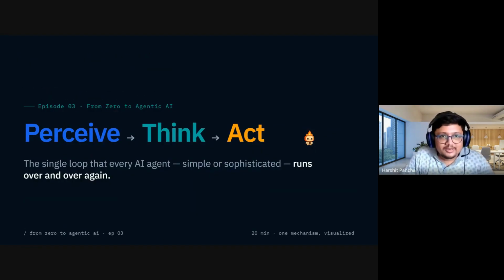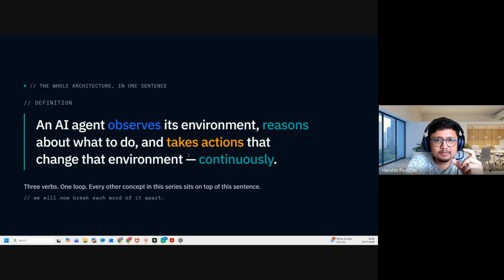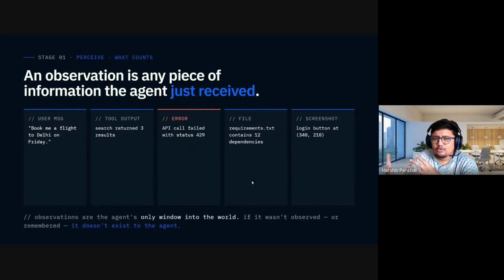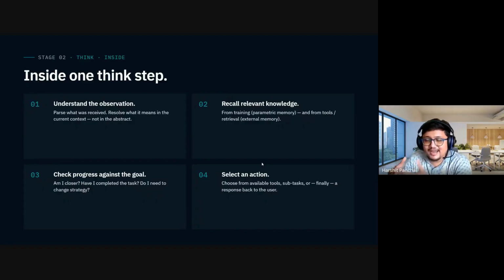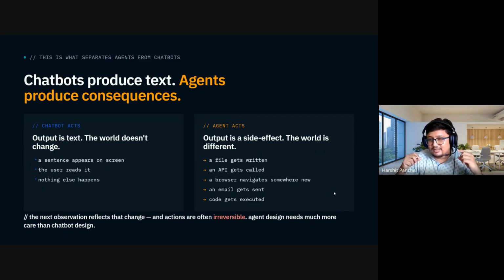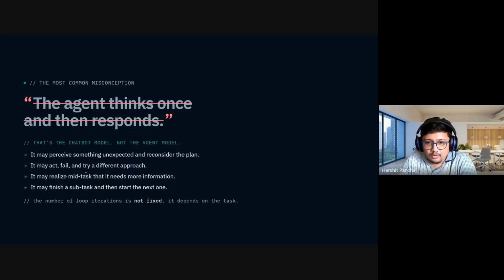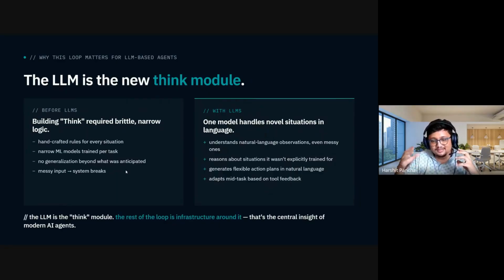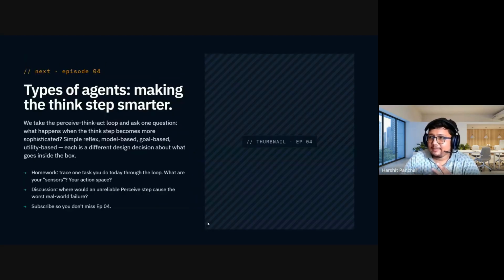Perceive, Think, Act: The Loop Behind Every AI Agent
Every AI agent, from AutoGPT to Devin to the newest autonomous coding tools, runs on the same underlying loop: perceive, think, act. In this episode we break the loop down visually so you understand exactly what happens between an agent receiving input and taking action.

You'll learn:

1. What "perceive" actually means for an agent, and why it's more than just reading text
2. How the "think" step turns raw input into a decision
3. Why "act" isn't the end of the process, it's the start of the next loop
4. A real walkthrough example showing the loop running end to end across multiple iterations

This is Episode 3 of the AI Agents Course, a 40-episode series that takes you from the fundamentals of what an agent is to building production-grade multi-agent systems.

Previous episode: Agents vs Chatbots vs Traditional Software
Next episode: Types of agents, simple reflex, model-based, and goal-based